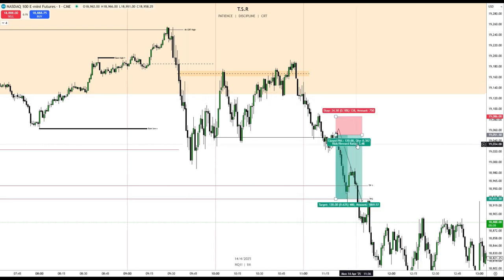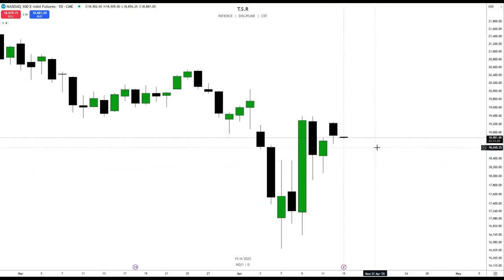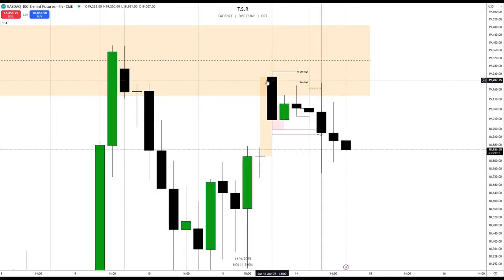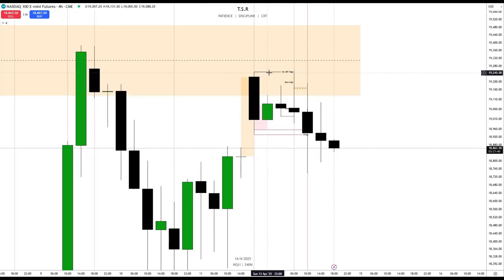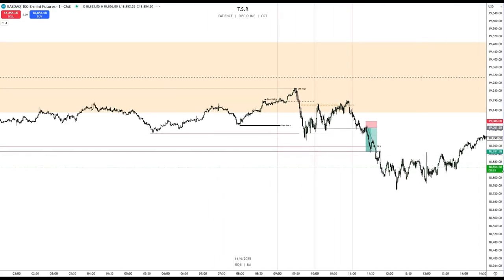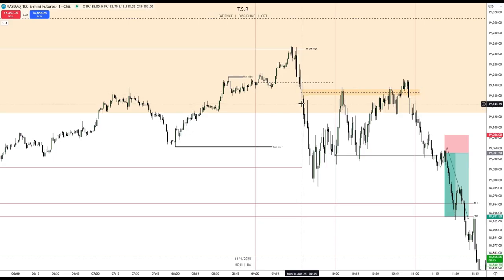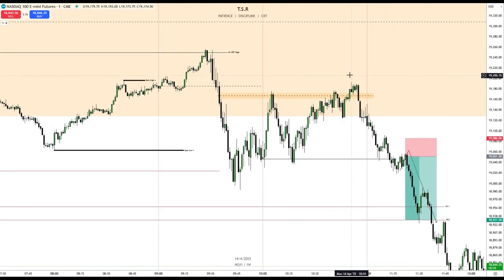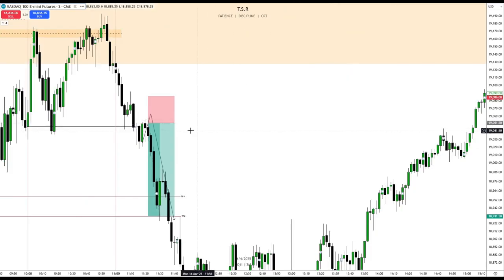"NY Session Smart Money Trade 🔍 | ICT + FVG + Order Block MASTERCLASS!"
his is a real trade breakdown — not hindsight.
In this video, I’ll walk you through how I built a full bearish narrative from the daily down to the 1-minute, using:

1- Daily gap analysis

2- The Daily Volume Imbalance

3- New Week Opening Gap precision

4- Multi-timeframe CRT logic

5- 4H Fair Value Gaps + 1H Order Block

6- Candle open displacement and entry confirmation

This is what it looks like to trade with intention, using true institutional logic — not lagging indicators or retail fluff.

If you’ve ever felt lost watching price move… or hesitated on a trade just to watch it melt in your direction — this breakdown will teach you why that happens… and how to stop it.

Watch closely. Take notes. And apply it.